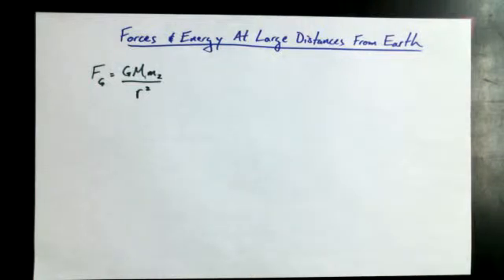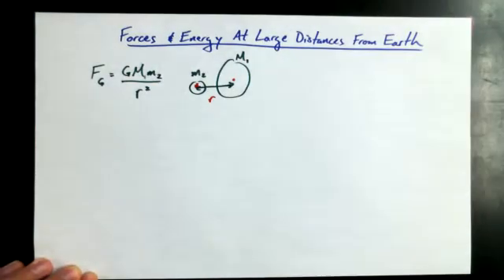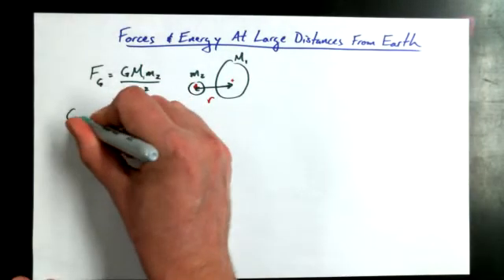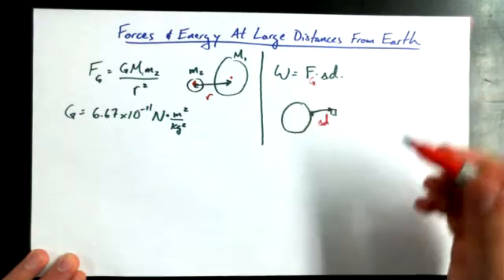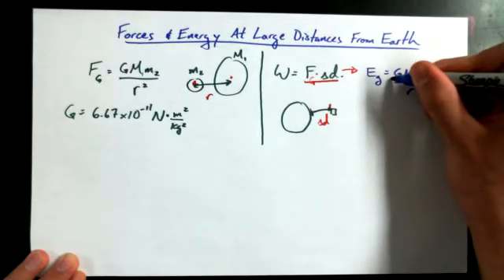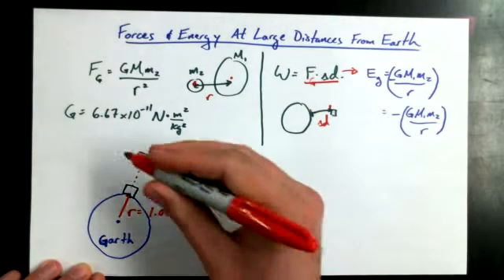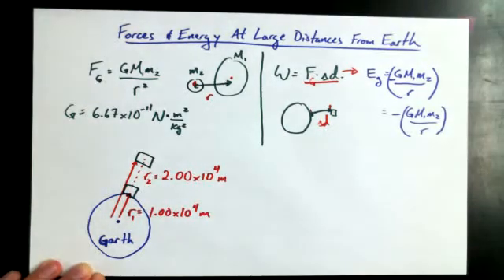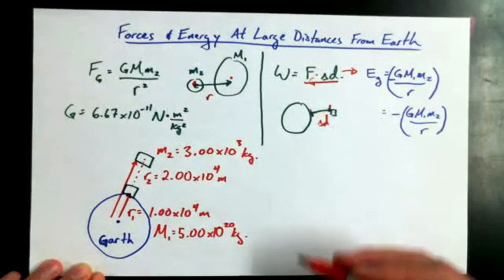4 1A Gravitational Potential Energy in Space